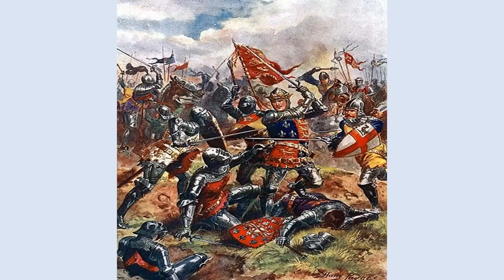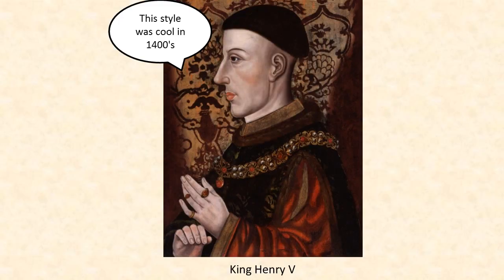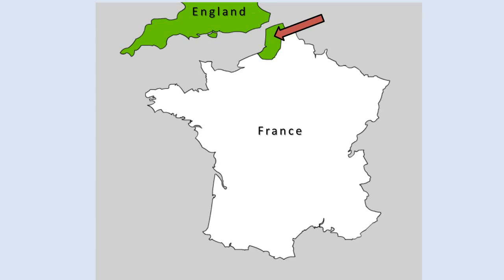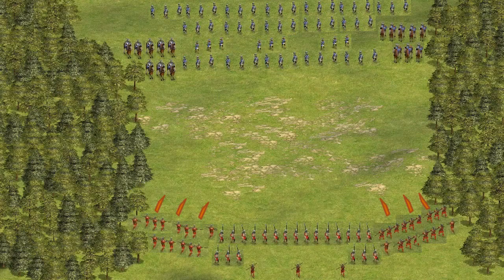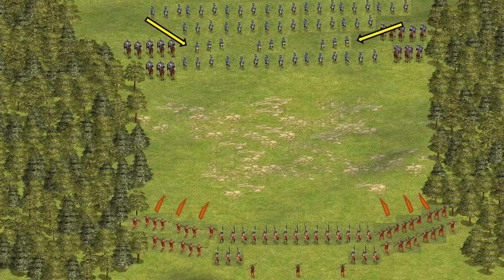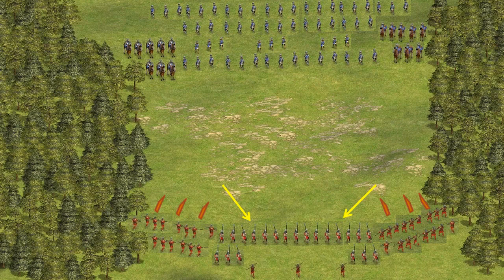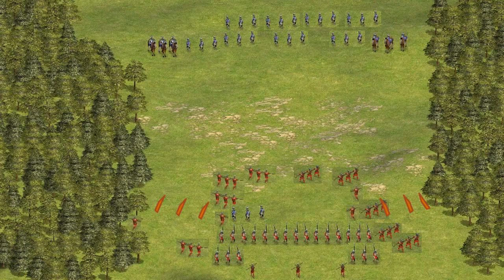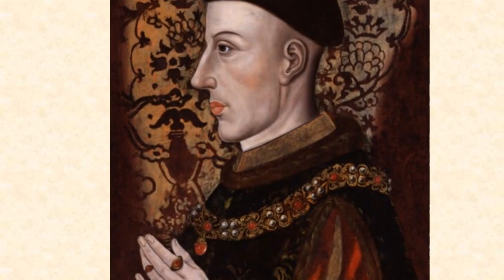Battle Stack: The Battle Of Agincourt tactics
The Battle of Agincourt took place in 1415 and was between England and France during the Hundred Years War. Find out what happened with this animated tactics video!

Other Battles -